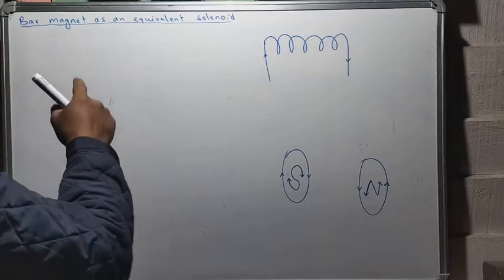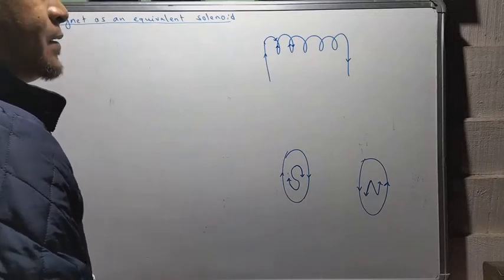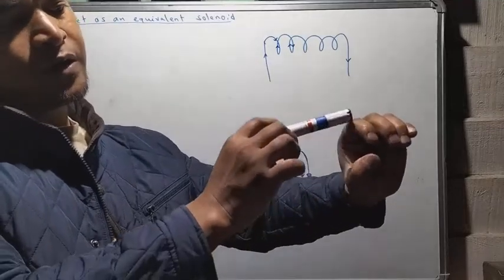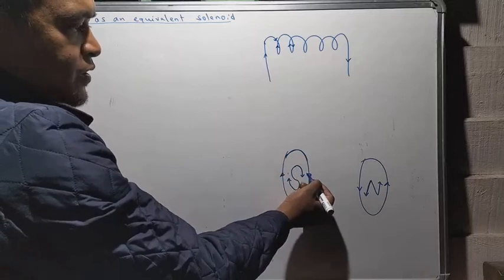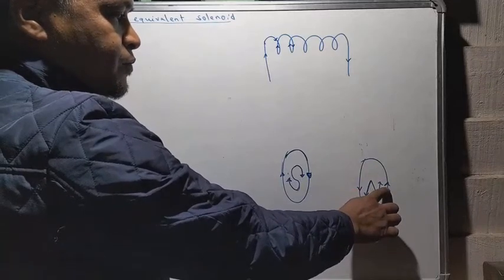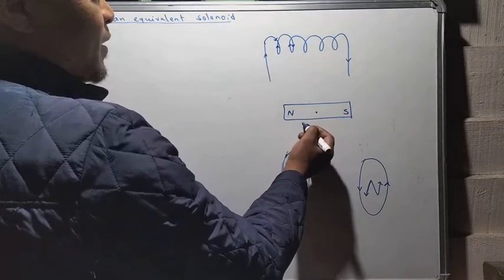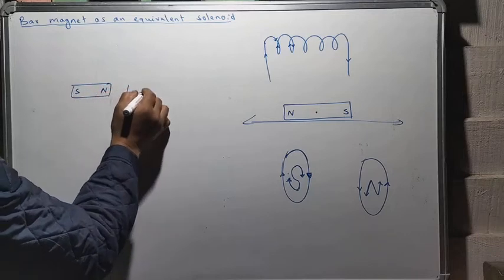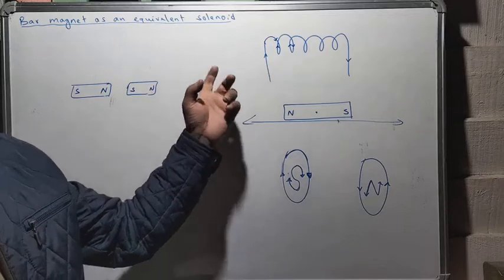5.12 solenoid as a bar magnet